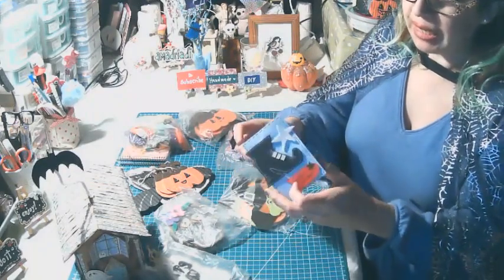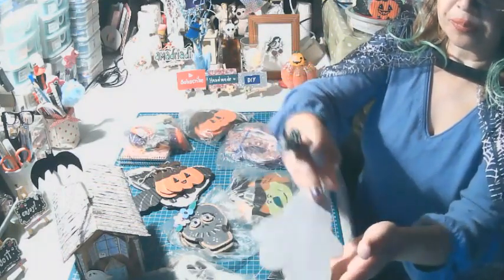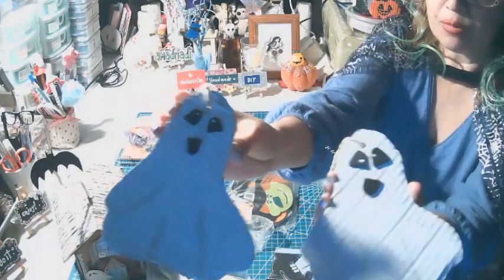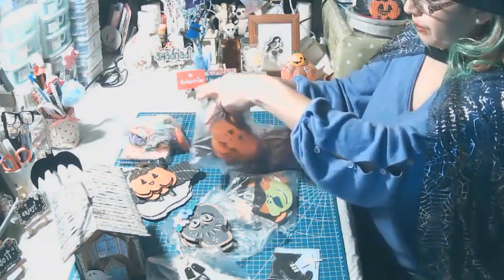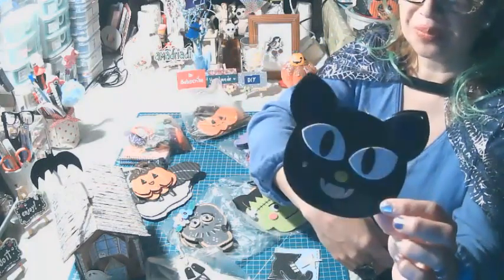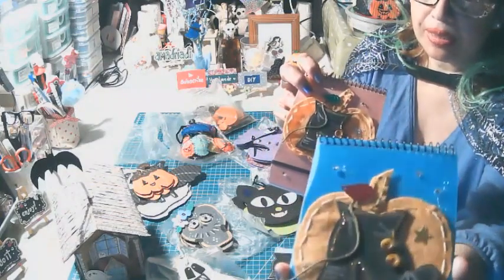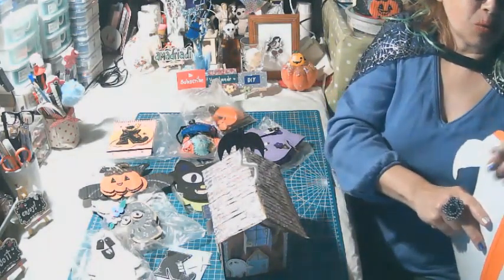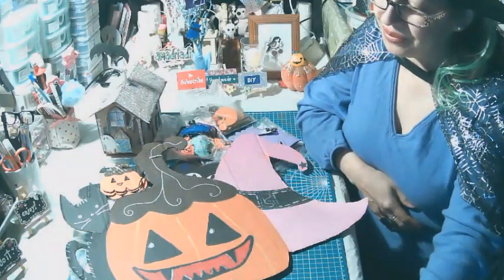Show Live🎃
🎨 DIY Crafts/ Manualidades/ Fai date Creativo
With a Magical touch & Fantasy/ Con un toque Mágico y Fantasía/ Con un tocco Magico e Fantasioso

☕ GIFT ME a coffee?/ ME REGALAS un Cafe?/ MI OFFRI un caffè?

🦋 Art & Designs are for personal, non-commercial use.
The Author has registered at Protect My Work.Com